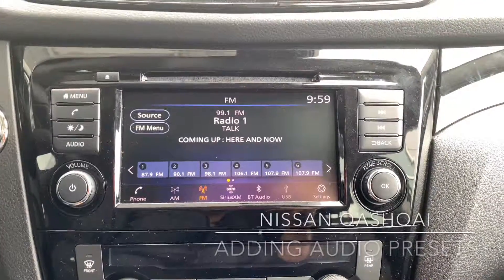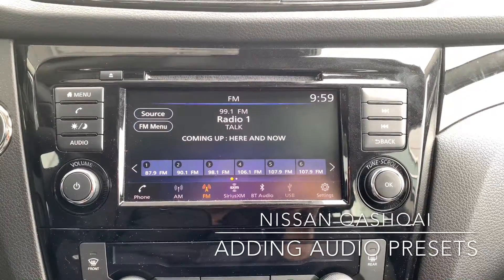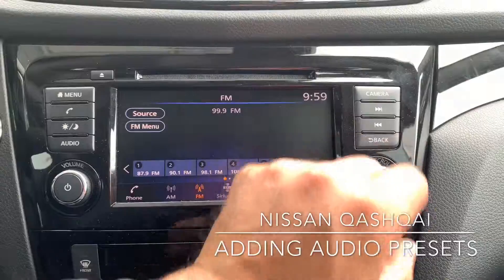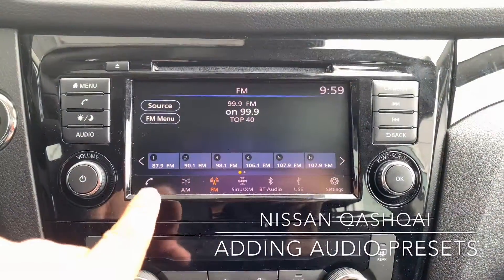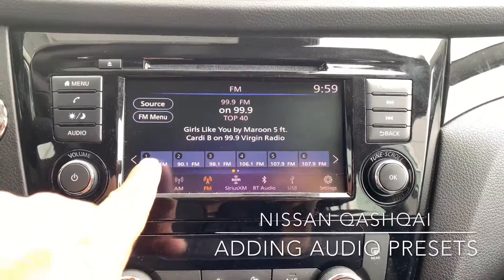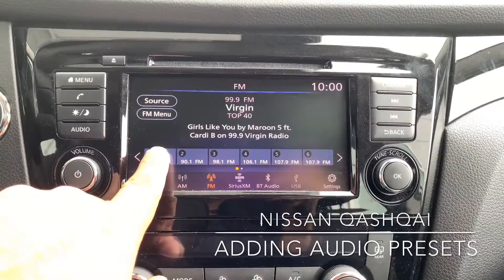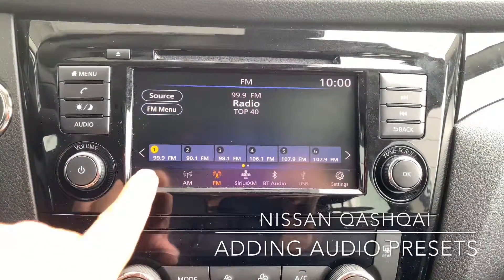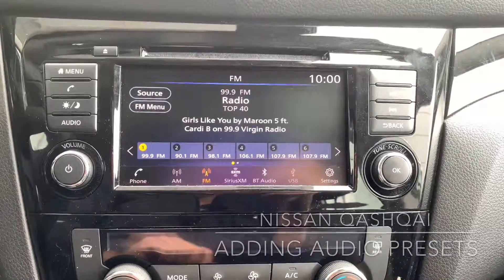Setting audio presets in the Nissan Qashqai - Know Your Nissan with Woodchester Nissan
Here's how to set audio presets in the popular and versatile Nissan Qashqai